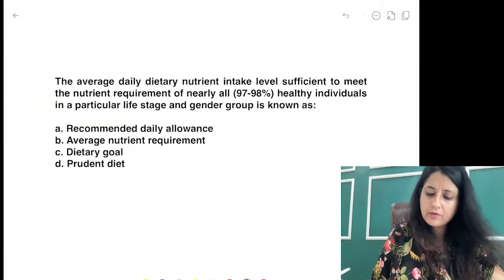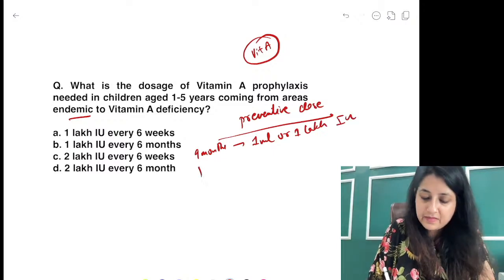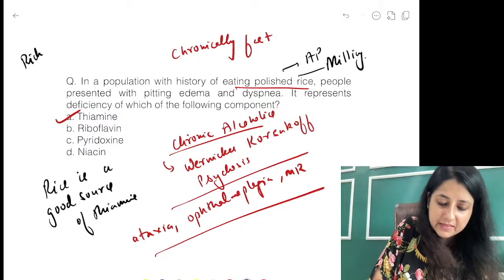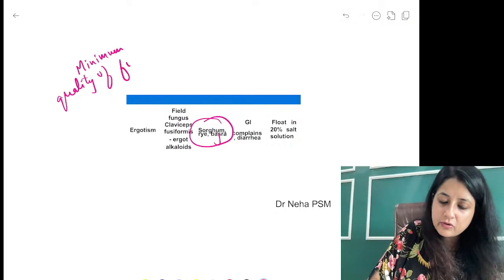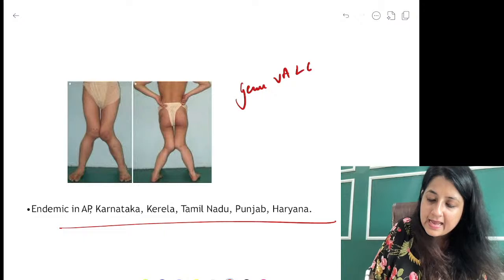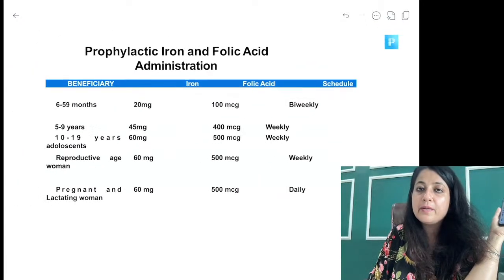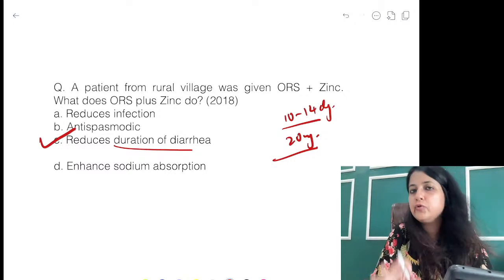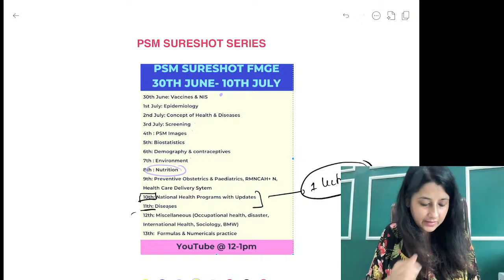PSM SURESHOT FMGE NUTRITION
Time to give your  Preparation a boost with the SURE SHOT PSM FMGE SERIES. NEETPG aspirants can also attend if you missed out Sure Shot NEETPG
For PSM related content follow
To help in your preparation attend the daily live quiz on telegram at 8pm.